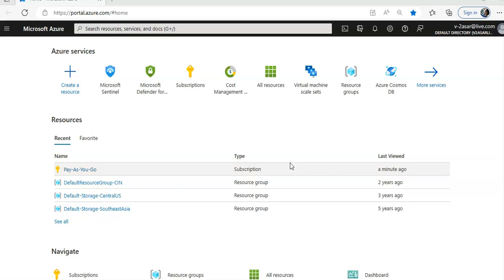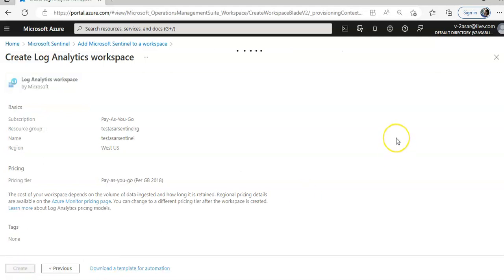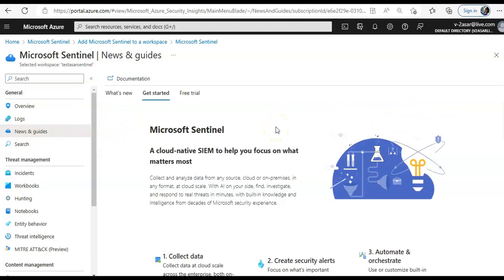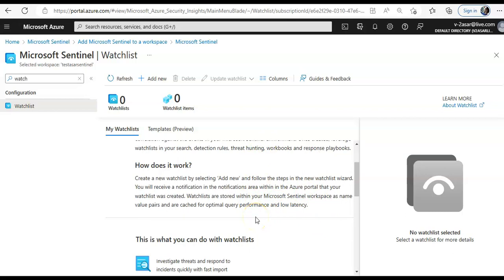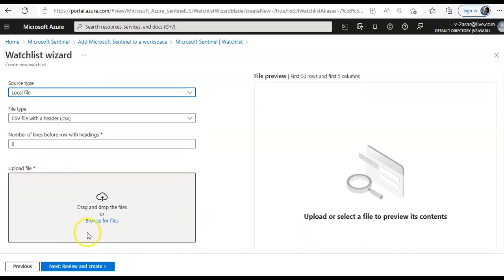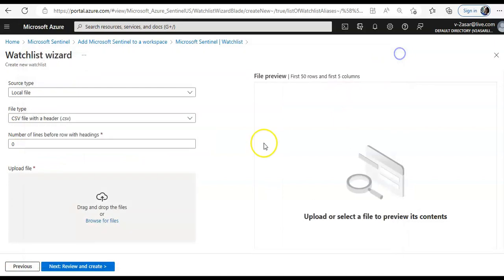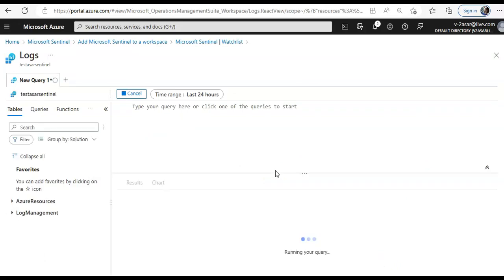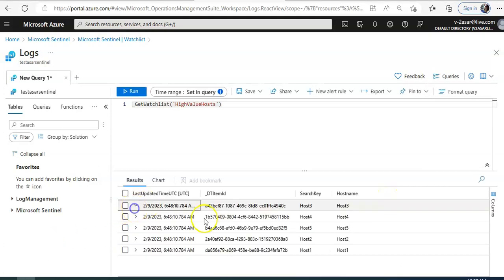SC 200-MICROSOFT SECURITY OPERATIONS ANALYST- LAB 6-CONFIGURE MICROSOFT SENTINEL AND WATCHLIST